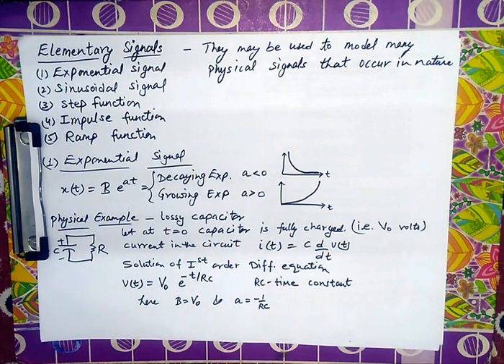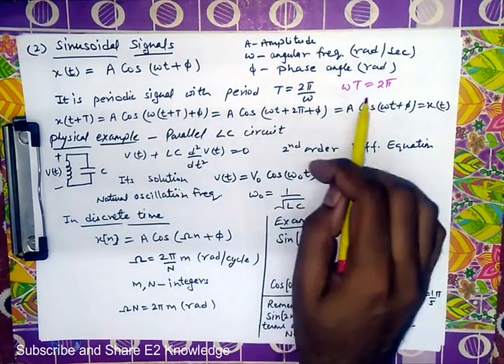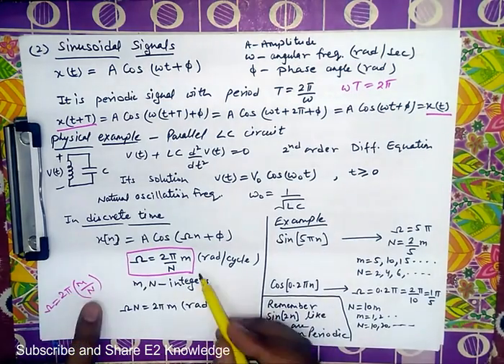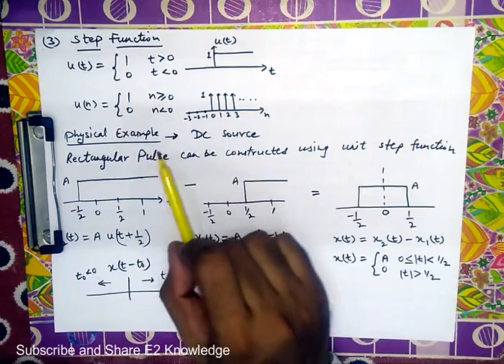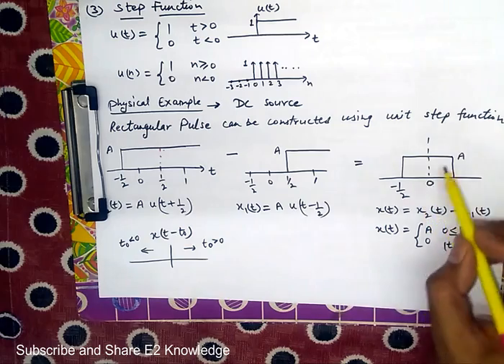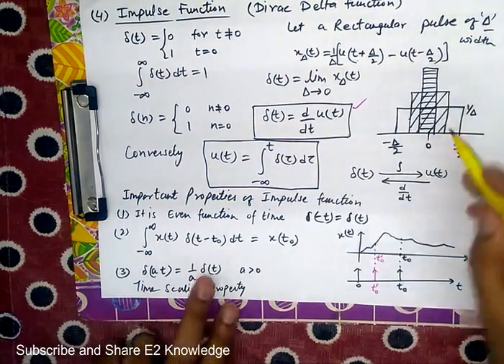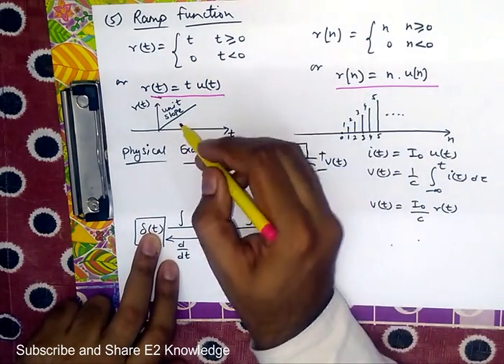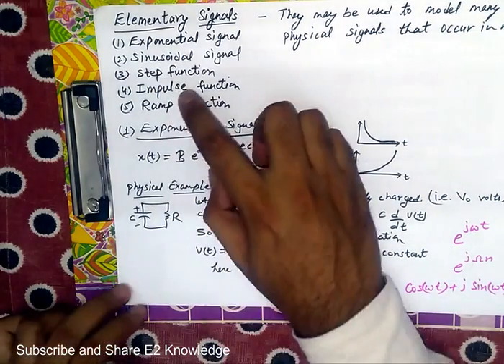Signals and Systems- Lecture-5- Elementary Signals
Discuss
1. Exponential signal
2. Sinusoidal signal
3. Step function
4. Impulse function
5. Ramp function